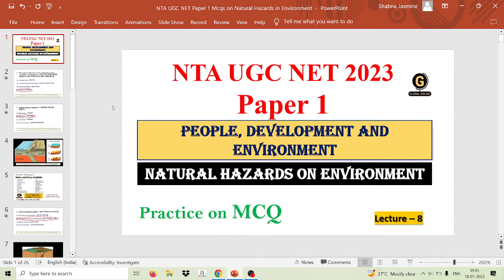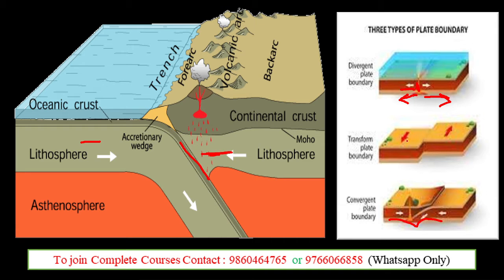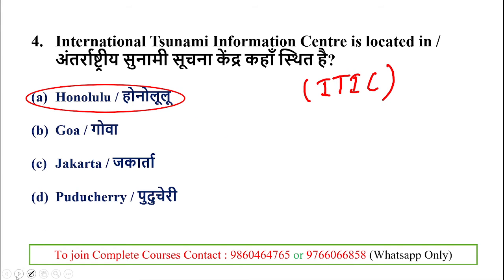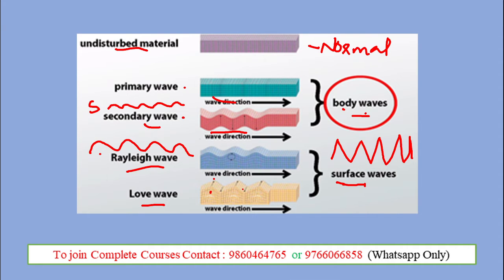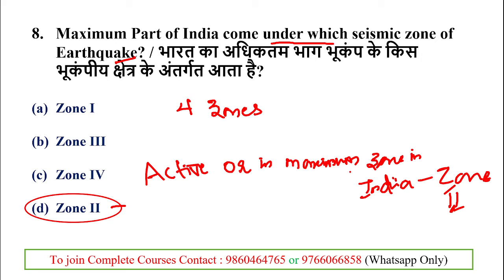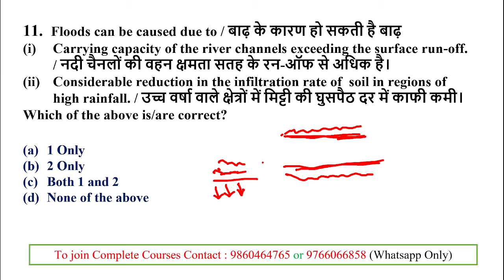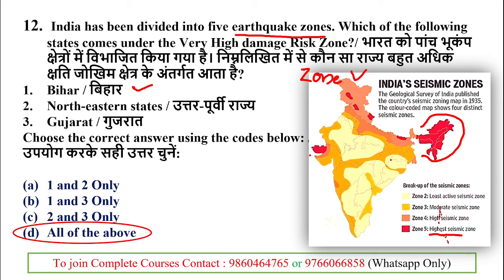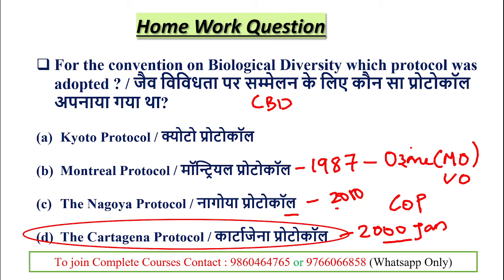Natural Hazards on Environment MCQ for UGC NET | People, Development and Environment UGC NET Paper 1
This video discussing about Natural Hazards from People, Development and Environment. It includes major natural hazards and related concepts. It also deals with important institutions related with disaster.

Online Courses available on Global Online app:

           1.UGC NET ECONOMICS
           2.UGC NET COMMERCE
⏩ KSET/NESET/APSET/JKSET
⏩ MHSET Chemistry
⏩ MHSET Economics
⏩ MHSET Commerce
⏩ MHSET Management